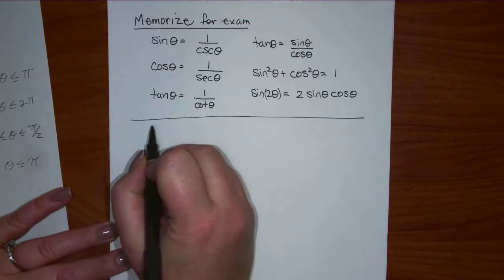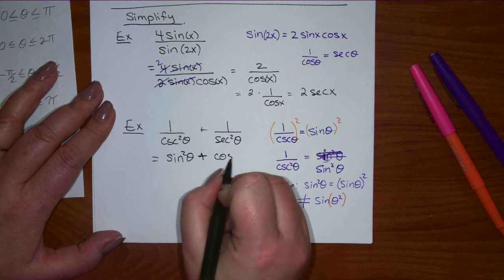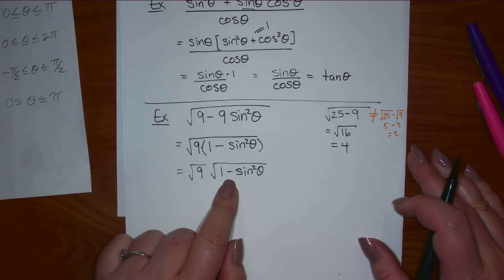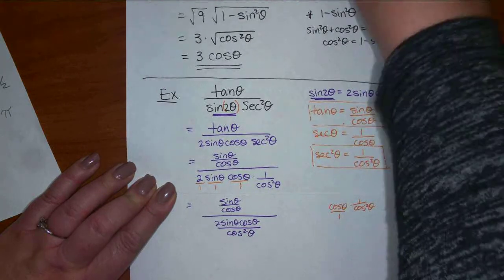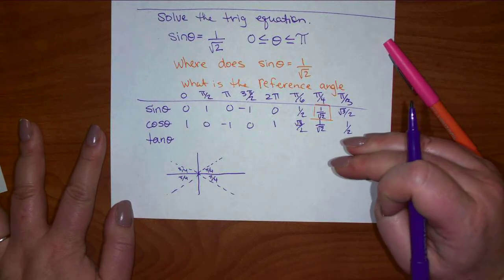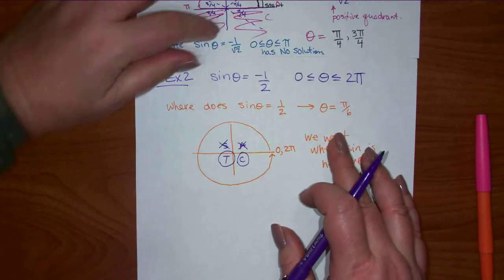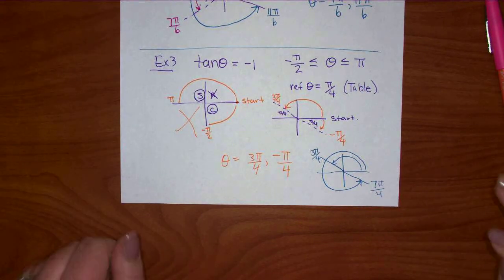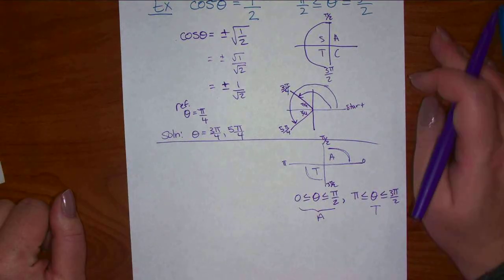sec 3.4 trig identities